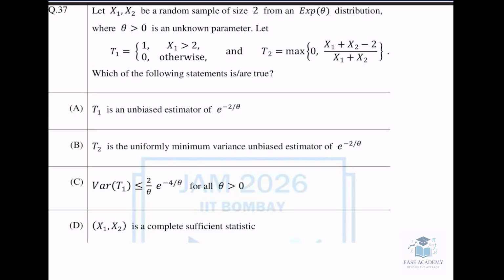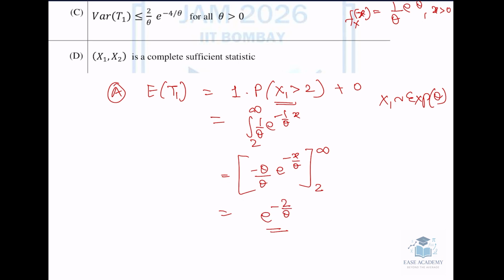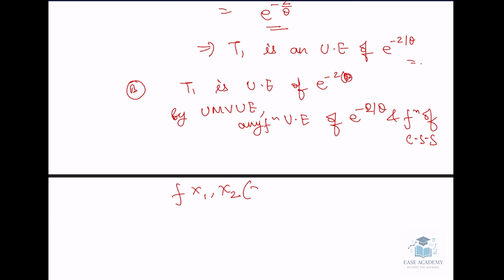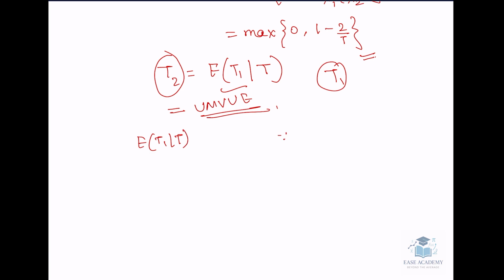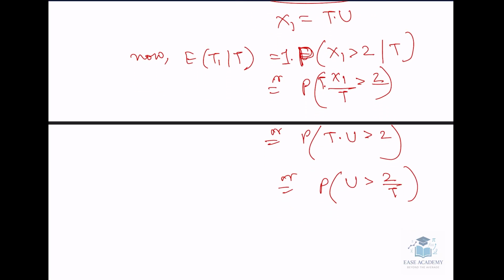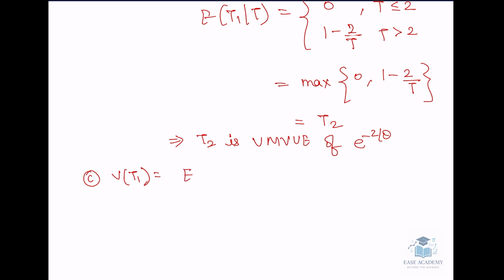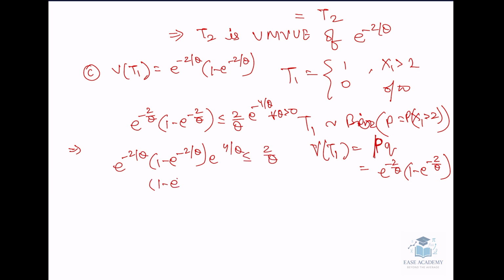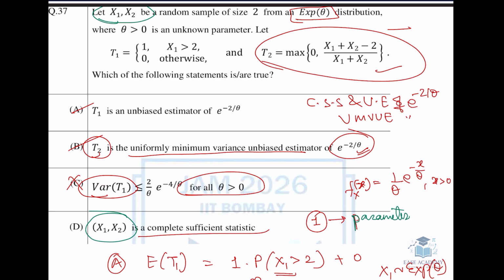37 IIT JAM MS 2026